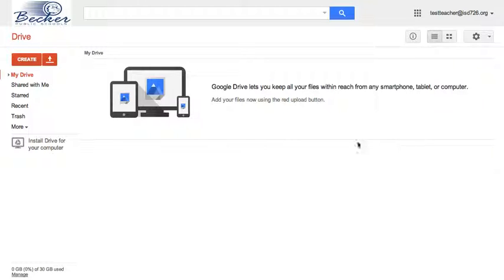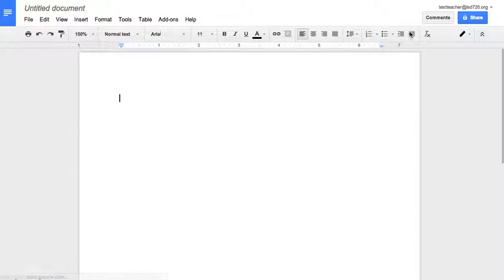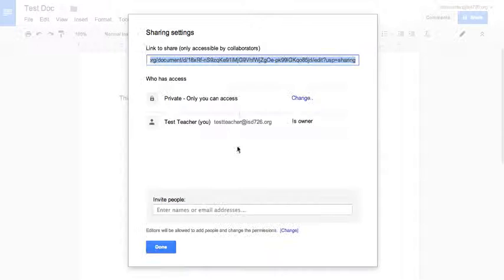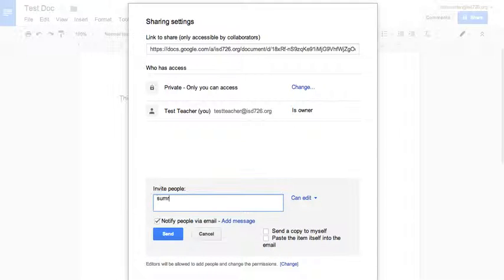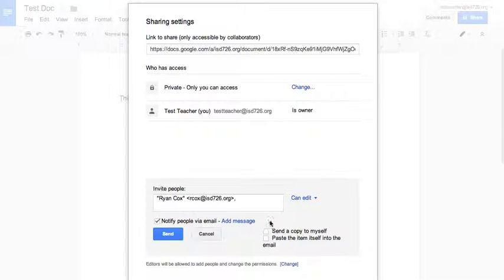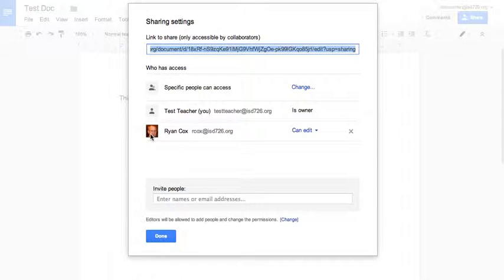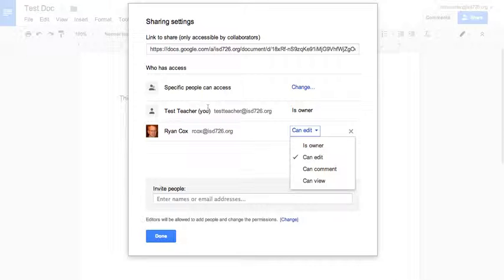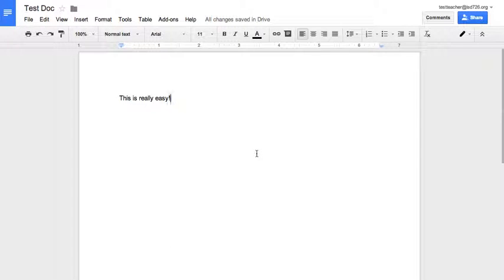Create and Share a Doc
See how to create and share a document in Google Drive